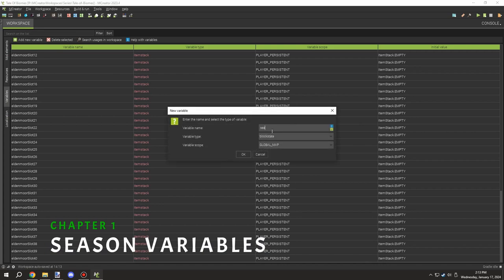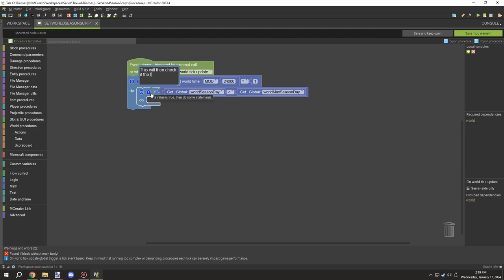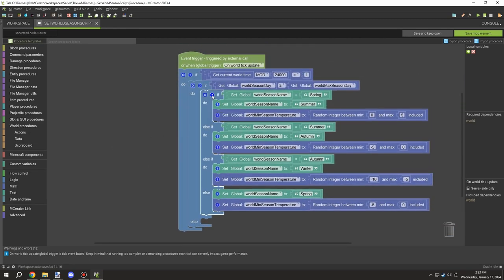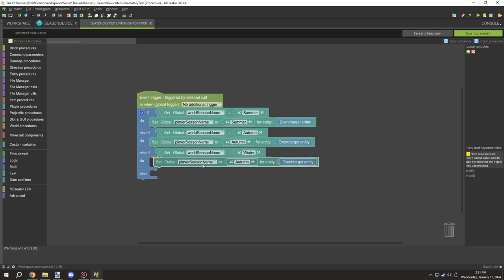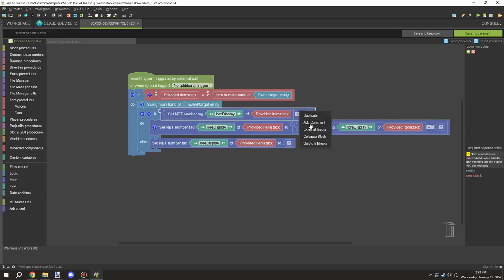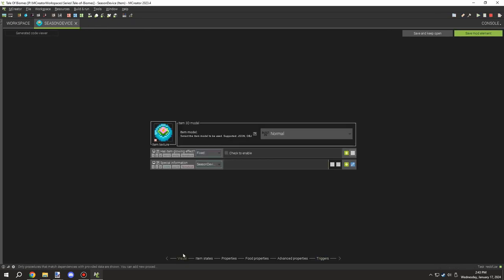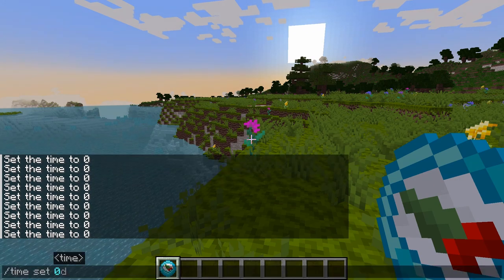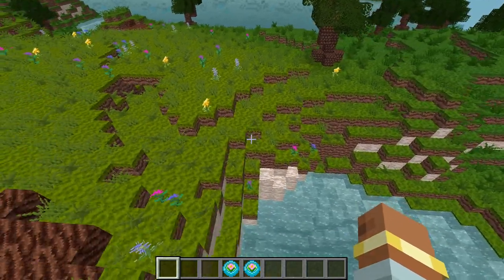Seasonal System | MCreator Lore | Ep52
► VIDEO DESCRIPTION
Welcome back to another Friday video for MCreator Lore. Today we worked on a variable-based seasonal system and we made a new tool that works similarly to how clocks work but for displaying season information.

► VIDEO CHAPTERS
0:00 - Intro
0:04 - Chapter 1 - Season Variables
1:43 - Chapter 2 - World Season Script
7:15 - Chapter 3 - Season Device Item
7:58 - Chapter 4 - When In Inventory Trigger
8:42 - Chapter 5 - Item States
9:44 - Chapter 6 - Right-Click Trigger
15:32 - Chapter 7 - Itemp Properties
15:44 - Chapter 8 - Testing In-Game
20:08 - Watch Next!